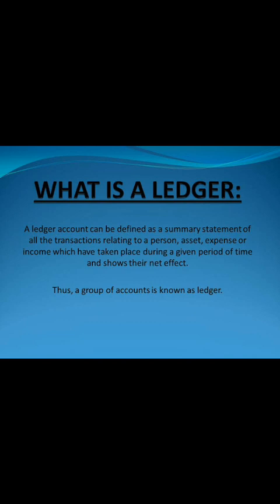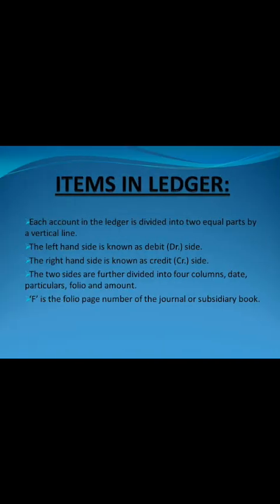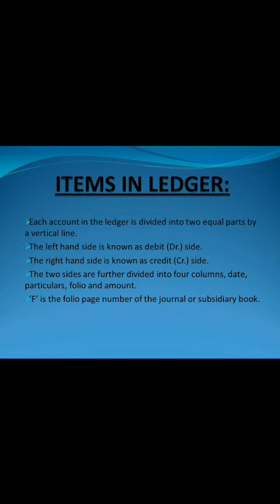What is a Ledger? Items in Ledger?